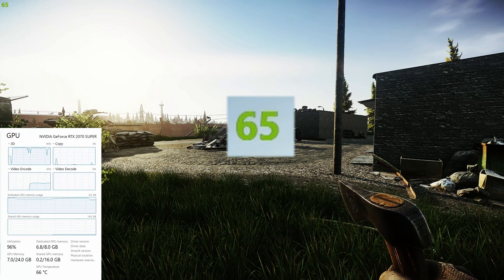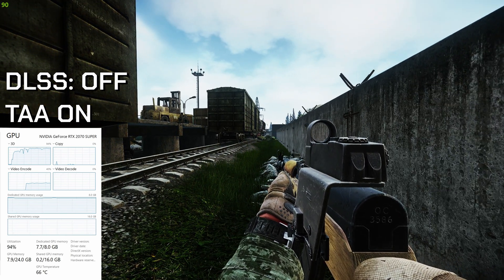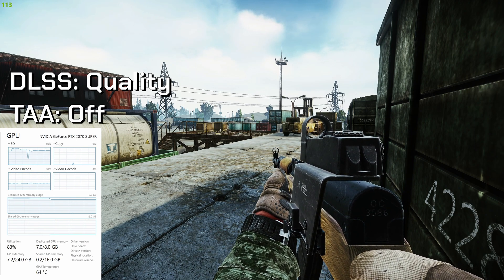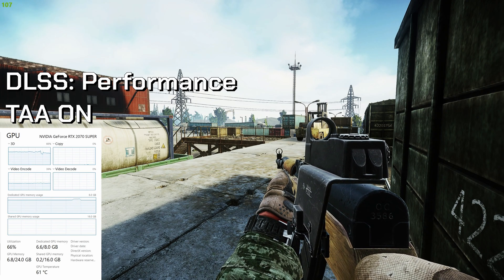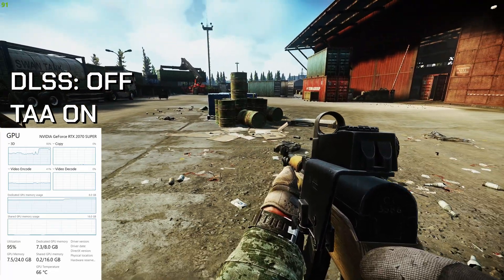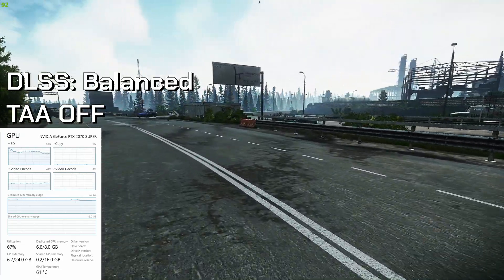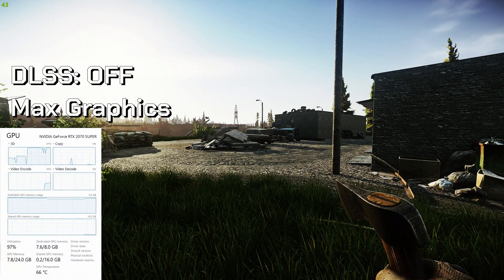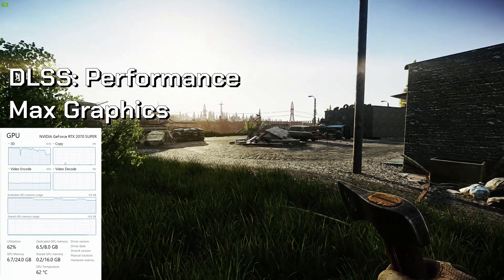Tarkov DLSS EXPLAINED + TESTED // Should YOU Use It? (Get 20% More FPS) [4K]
Today, I went through different scenarios to showcase what DLSS looks like & performs like under different GPU loads & provides what DLSS is actually doing to your system. DLSS is widely misunderstood & believed to be a solution for "free FPS" but that is not the case, even in Escape From Tarkov. This is less of a comparison video (quality wise), but that will be coming when optimizations comes fully around! Keep an eye out!

DLSS in short takes your GPU, working as hard as it can & provides a resolution decrease while using RTX's AI processing power to upscale back to your native resolution as best as it can, taking Utilization load off your GPU & providing you with potentially more frames. As we see in the video, Utilization will always be decreased when dropping resolution, but more frames may not come into play when using DLSS (the bottleneck is your CPU most likely).

Keep an eye out for Live Streams in your Sub Inbox, here on YouTube!

Description Tags:
0:00 DLSS IS HERE!
0:56 DLSS Testing Overview
1:18 TAA Example
1:46 FXAA Example
2:05 DLSS Quality Example
2:52 DLSS Balanced Example
3:10 DLSS Performance Example
3:40 Running Around & Testing
3:46 Dissolving Boxes Render
4:00 Invisible Coils Render
4:32 Customs Main Bridge Example
5:28 Running with DLSS Balanced
5:43 Running with DLSS Performance
6:06 Live Raid Examples
7:02 Max Graphics Examples
7:16 DLSS Quality Max Graphics
7:37 DLSS Balanced Max Graphics
7:44 DLSS Performance Max Graphics
7:54 Thanks for Watching! SUBSCRIBE!